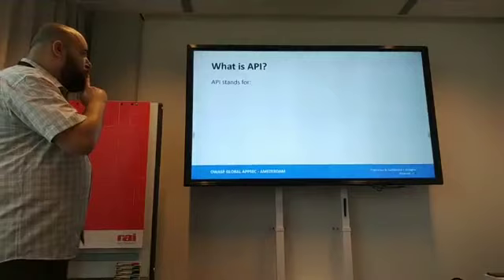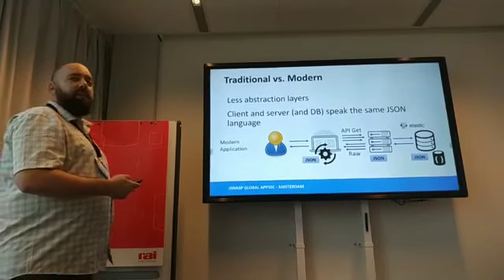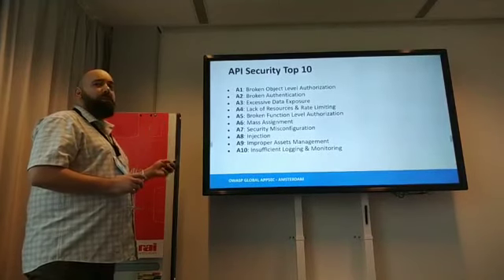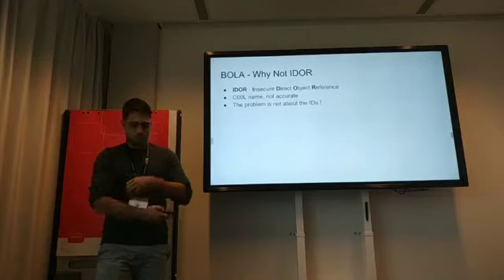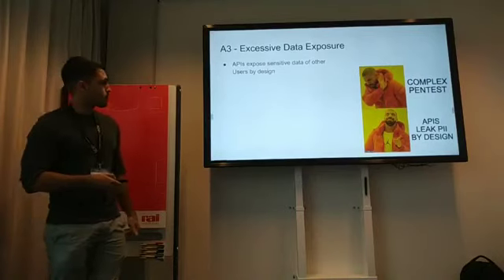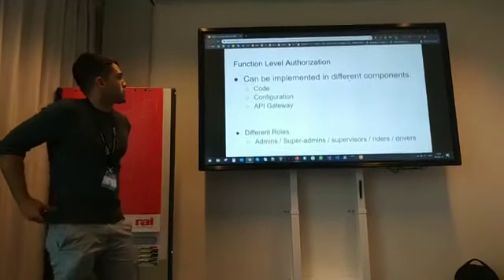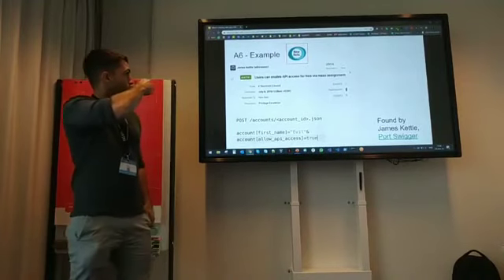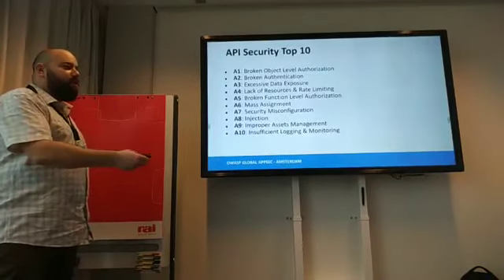OWASP API Security Top 10 by Erez Yalon & Inon Shkedy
- live stream recording at OWASP Global AppSec Amsterdam 2019 Conference - apologies for a low resolution video (there is a 480p version on OWASP London Chapter Facebook page) .
This presentation was from the Project Showcase Track which was not officially recorded by the conference organisers.

Presented by Erez Yalon and Inon Shkedy - OWASP API Security Project Leader

OWASP API Security Project:

How are API-based apps different than traditional apps?
Why do this apps deserve their own OWASP security project?
Roadmap of the project
Introducing API Security Top 10 - V1.0 in depth